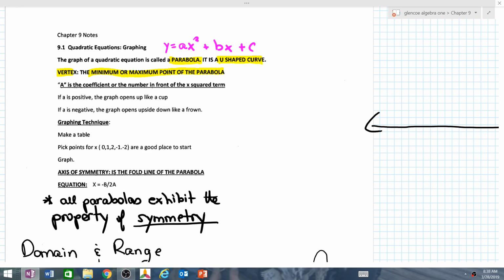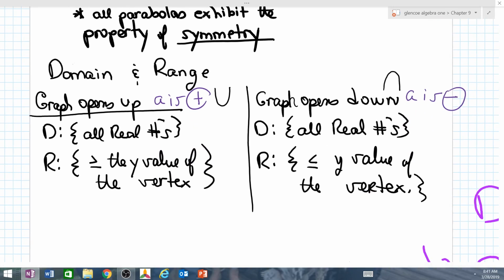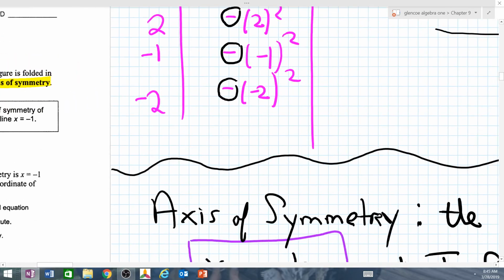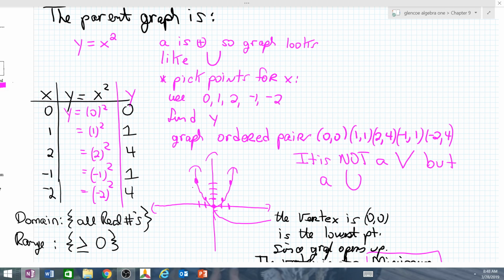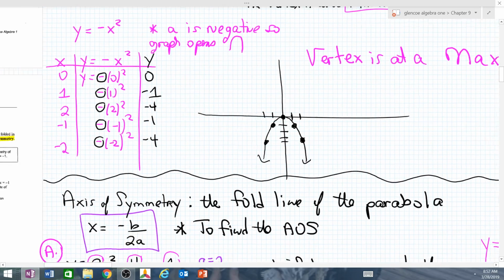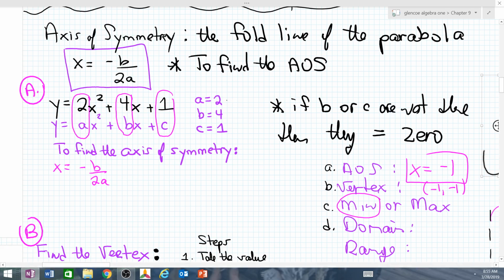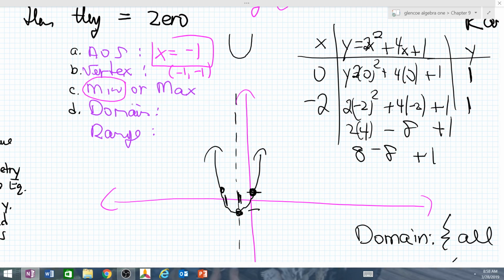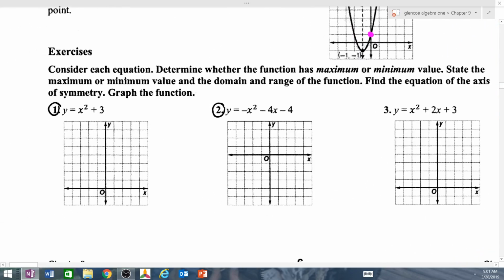9 1 Graphing Quadratic Equations